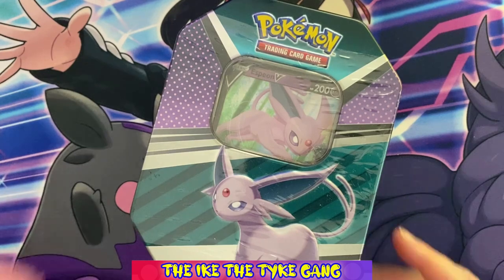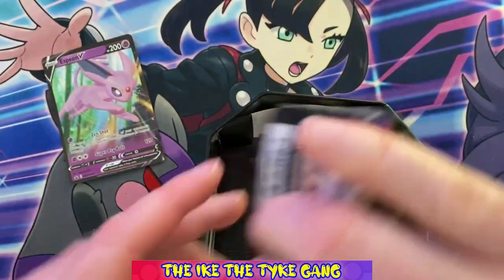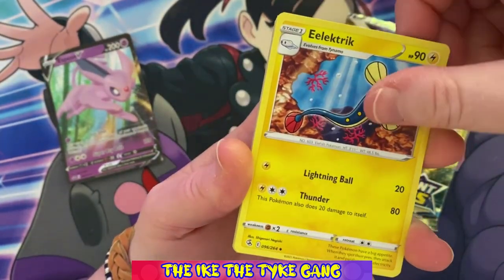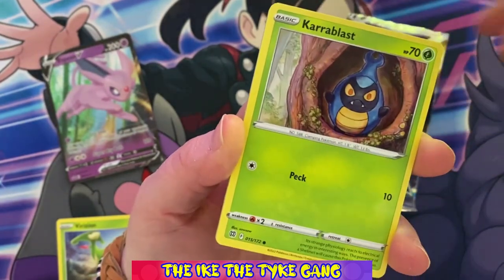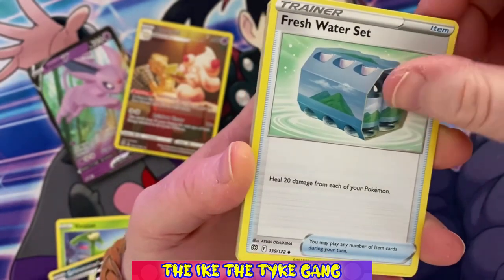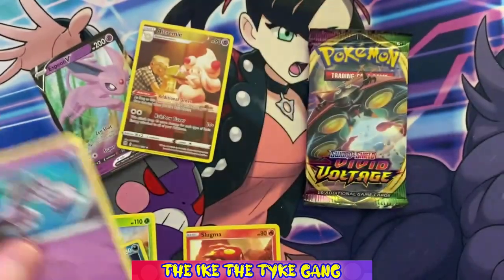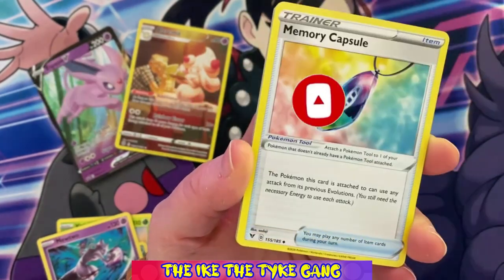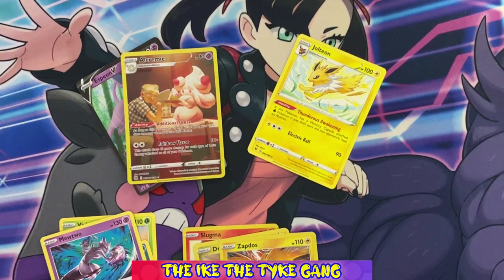Pokemon Espeon Tin Opening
Hi Guys,

The Ike The Tyke Gang
(Ike, Vic, Roco & Boo)

Thanks.